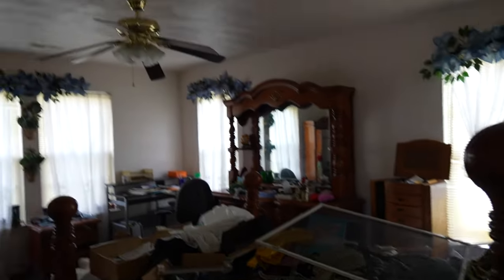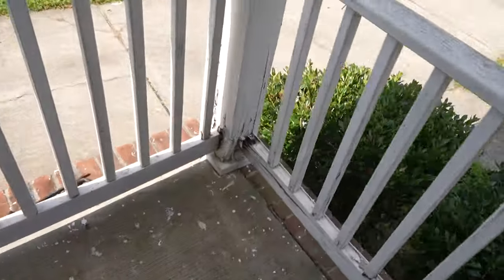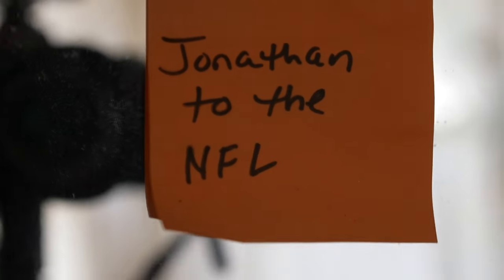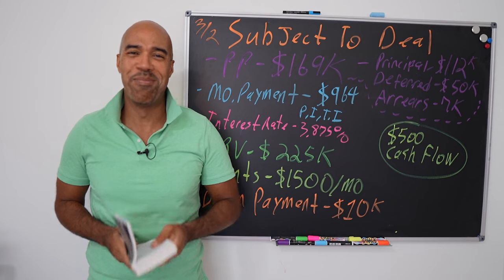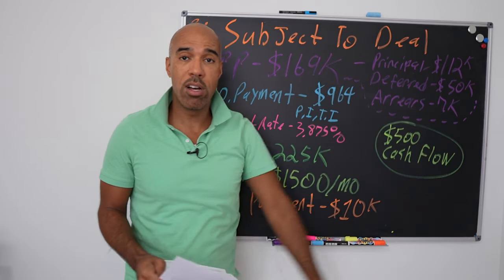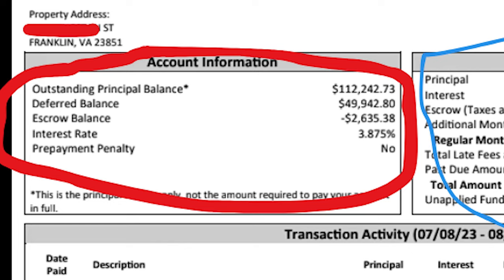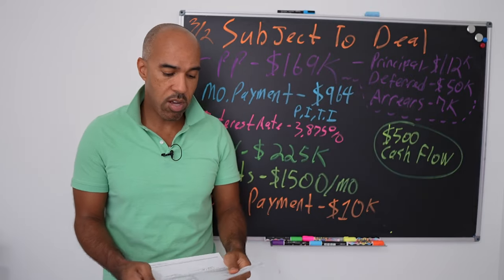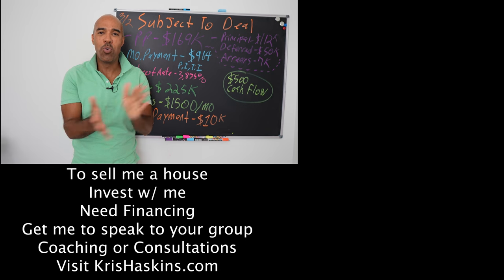how to buy a house subject to with low interest rate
How do you buy a house Subject To with a low interest rate.  At a time when mortgage interest rates are above 8%, it's never been a better time to master creative financing in real estate.  Don't try to fight it, creative financing can be your ticket to building your real estate empire just like it is for me.  We bought this house by taking over the seller's mortgage loan payments at 3.8% apr.  That means the payment will allow us to cashflow the property from day one.  We'll take you inside the house and you'll be SHOCKED at how much stuff they left inside the house for me to clean out, but I guess it's worth the time and effort for this killer 3bdrm/2bthrm house that needs very little work.  We'll also go over the numbers so you'll know exactly how to set one of these up for yourself.

👉Join our email list so you don't miss any exclusive trainings, events or Questions of the DAY

👉NEED FINANCING? Find out if you qualify for up to $250k in Business Credit Lines

00:00- Intro
1:05 - I'm not in the real estate business, but I'm more in the solving problems business
1:50 - Let's look a the surrounding neighborhood
2:20 - This house is located in Franklin Virginia.  I believe tenants will migrate to this suburb of Hampton Roads because rent is too high in the Virginia Beach area.
3:19 - This is the condition the home owner left the property in for me
4:29 - The 2nd floor has 3 bedrooms full of debris and unwanted items the seller didn't want
6:03 - The primary & communal bathrooms are in good condition
8:05 - What is a Subject To real estate deal, how is it defined
9:40 - Let's go over the numbers on this Subject TO real estate deal
10:35 - You must have the mortgage statement in order to make an offer on a Subject To deal
11:41 - How do we know what the mortgage payment will be each month
13:35 - How do we buy houses below the current mortgage interest rates
16:00 - This is proof the Subject To deals are legal in every state, there are no bank fees